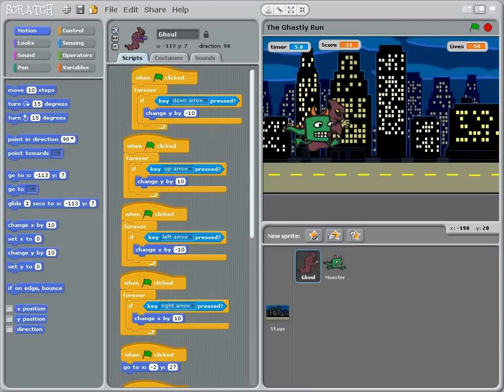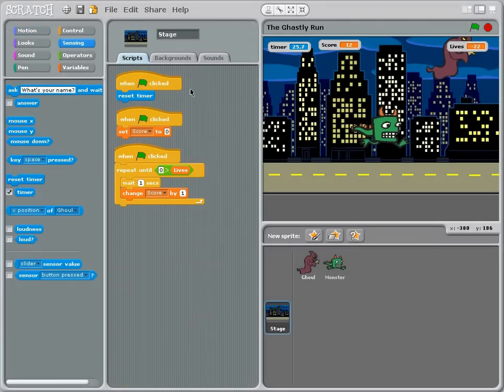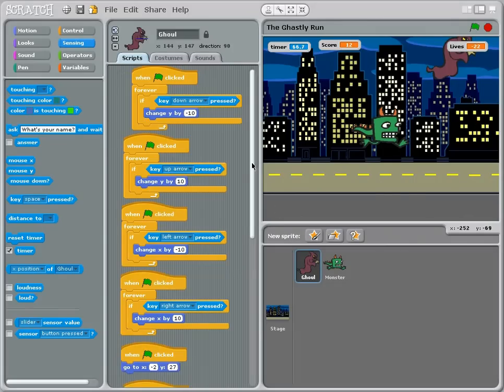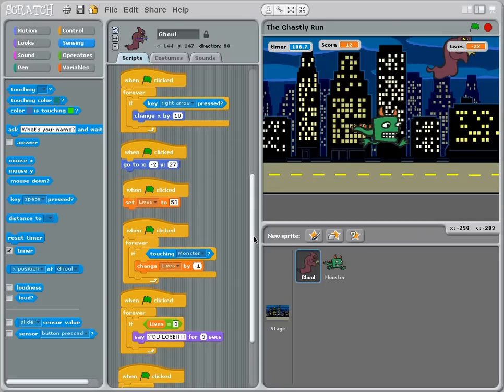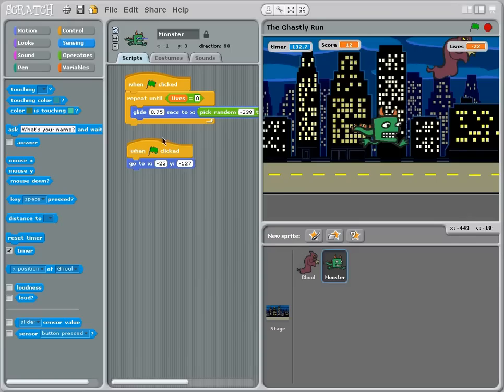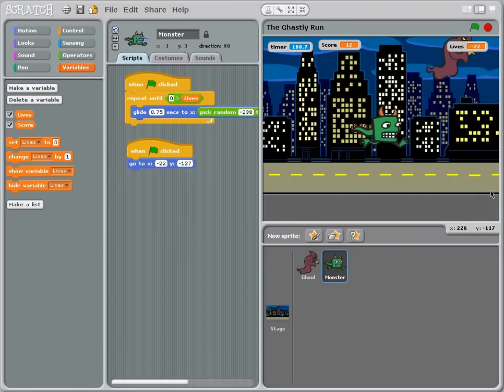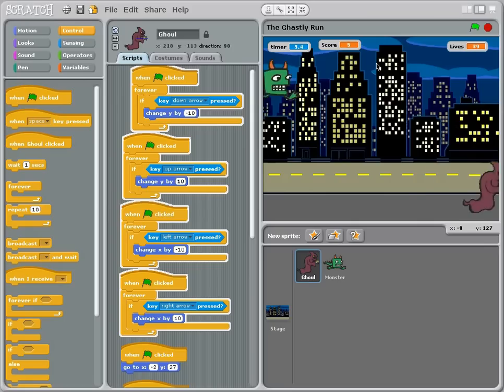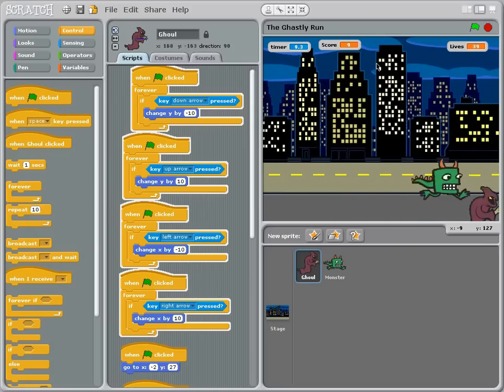Scratch - Simple Game Tutorial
A simple game I made in Scratch. Scratch is a simple application witch let's you easily make games, applications and more using a very simple way of scripting. Recorded using Hypercam 2.